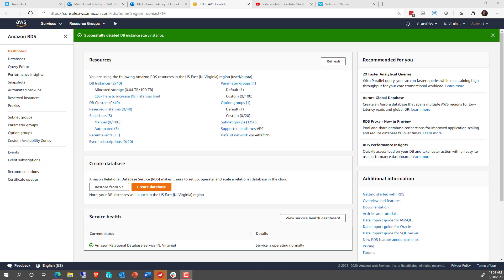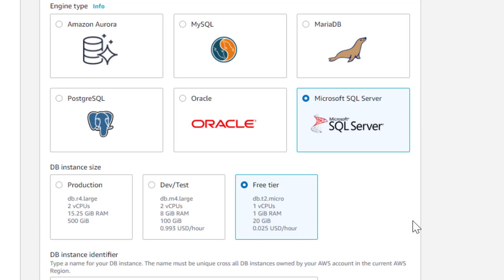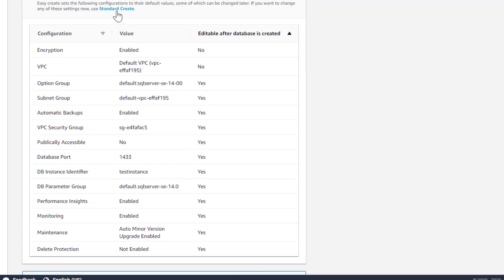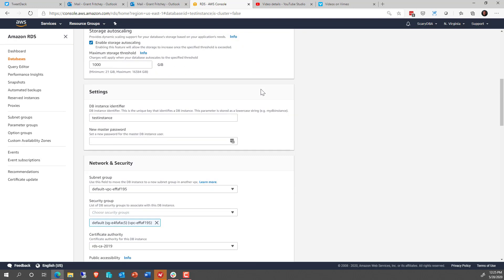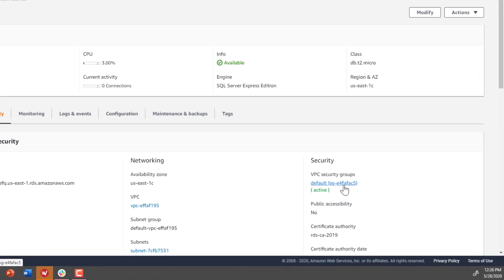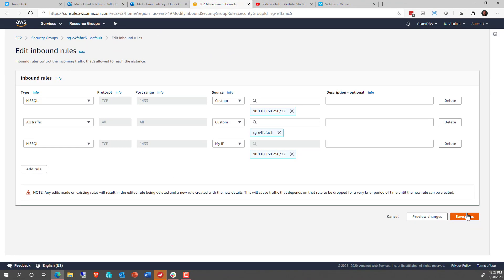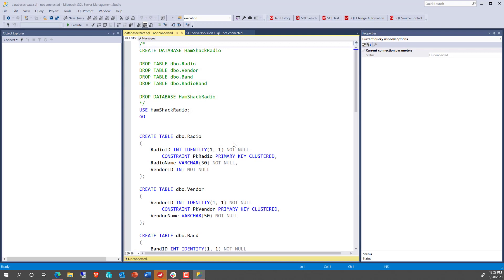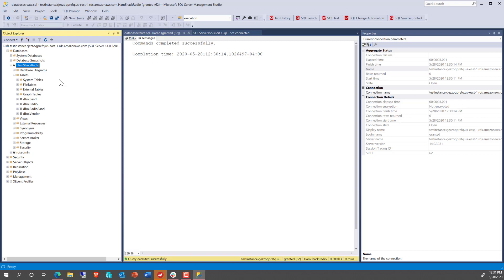Getting Started in AWS RDS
While getting started with Amazon's AWS RDS databases and instances is not terribly difficult, having a guide can prove useful. This introduction to AWS RDS shows you how to quickly configure an instance, set up the security and get connected through SSMS.